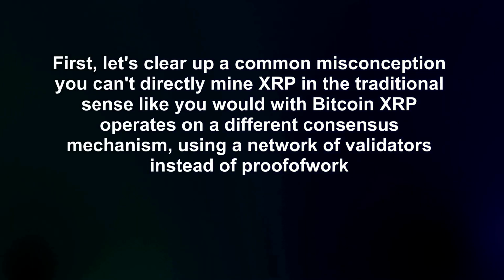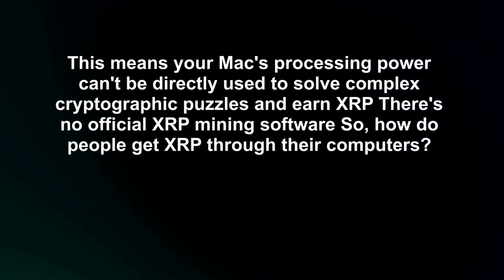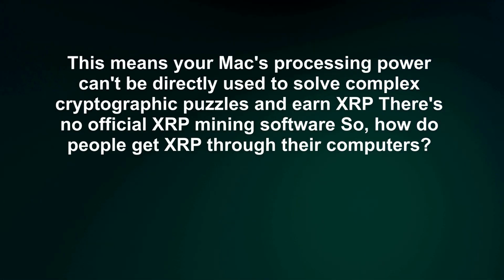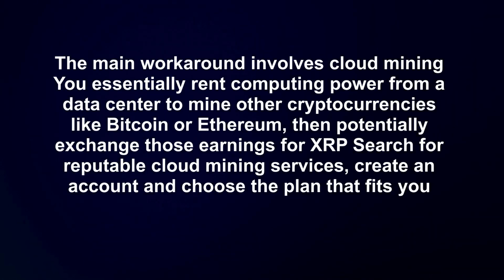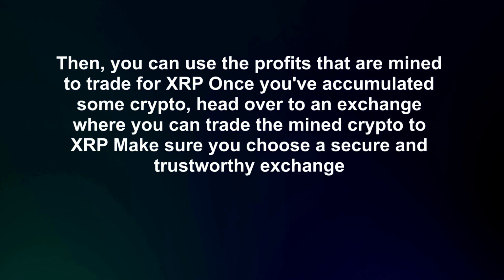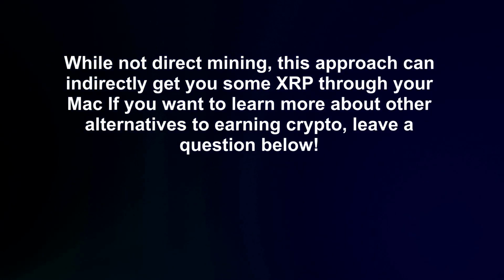How To Mine Xrp On Your Mac - UPDATED!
How To Mine Xrp On Your Mac: Investigate the process of mining XRP on a Mac computer; explore the required software, hardware considerations, and potential challenges for Mac users looking to mine XRP.

00:00 Intro
00:11 Misconception
00:26 Cloud Mining
00:43 Trading for XRP